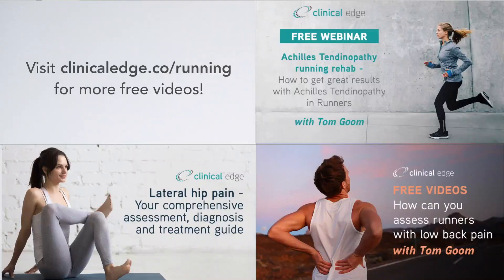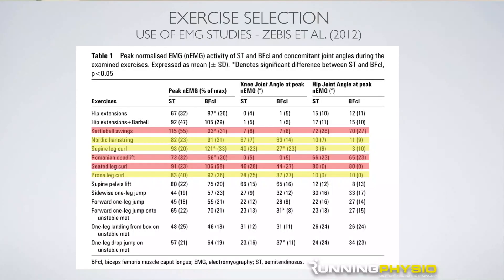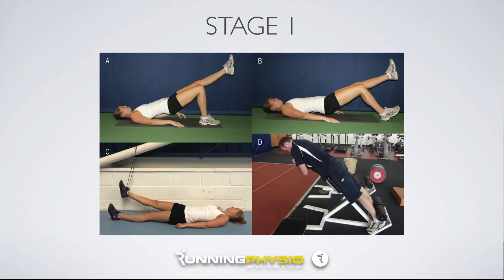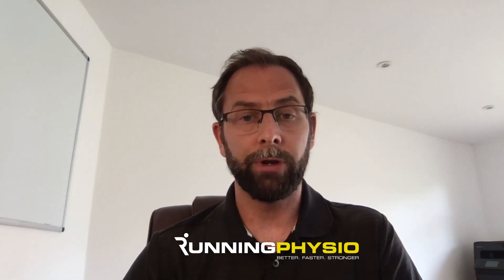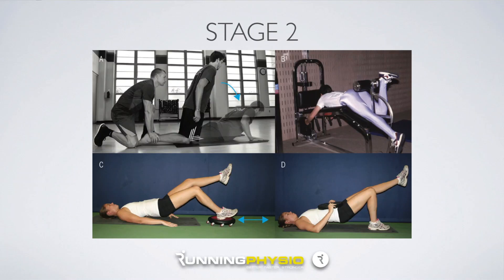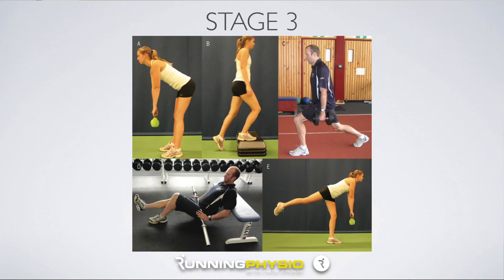Tendon Rehab: How to optimise load, range and speed in tendon rehab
Tendon Rehab. This video looks at how you can optimise your rehab of Tendinopathy by how you adjust the key parameters in load, range and speed.
We explore how you can alter load, range and speed in rehab progression.